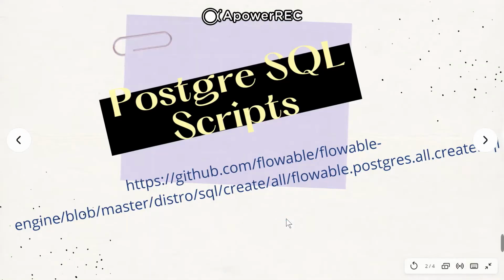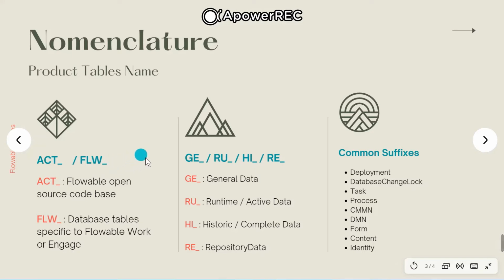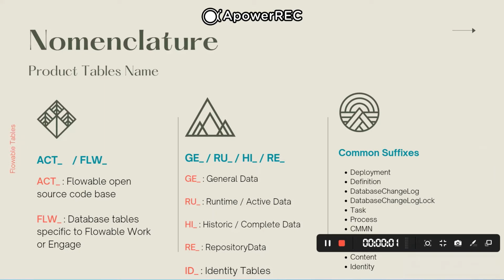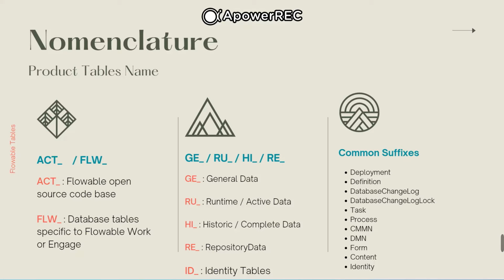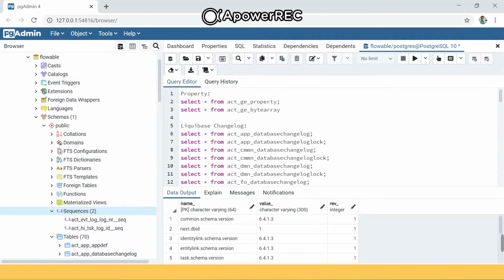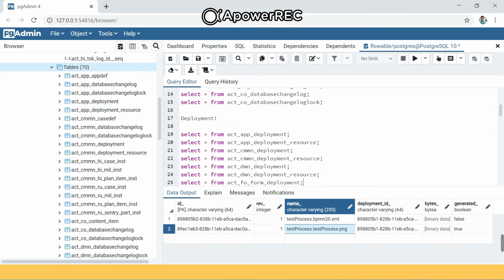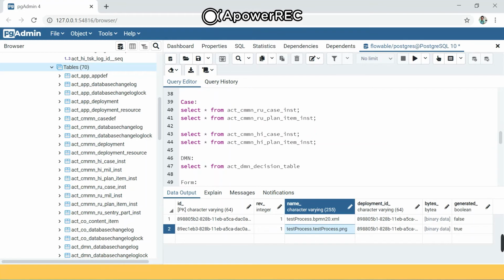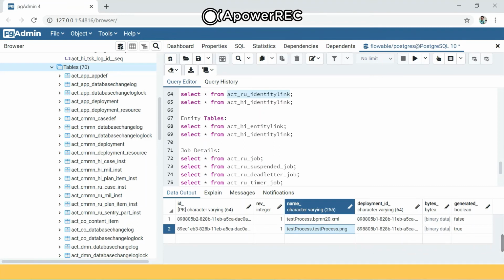10 - Flowable Database Tables Walkthrough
Hi All,

This video is in continuation with the last video of Flowable Database details, where we are discussing the Product tables nomenclature and important tables walkthrough for Flowable Work/Engage.

General Tables
Runtime/Active Tables Tables
History/Complete Data Tables
Liquibase Tables
Task/Process/Activity/CMMN/DMN/Form/Content Tables
Variable Tables
Jobs/Deadletter Jobs/ Suspended Jobs/ Timer Jobs Tables
EntityLink
IndentityLink
Identity Tables

For Posgtre Database, if you want to create the DB objects then you can get the DB scripts from below link:

Regards
TechandFacts